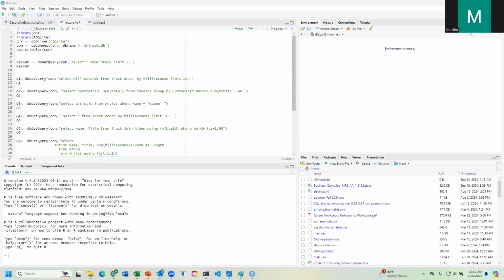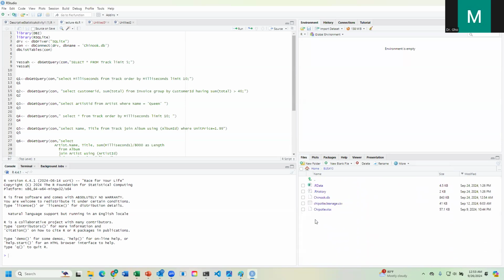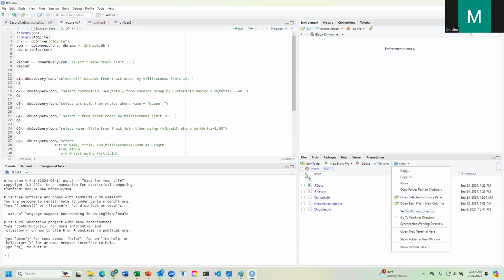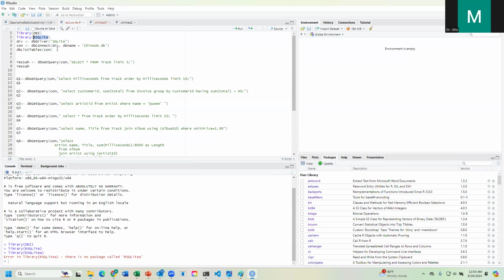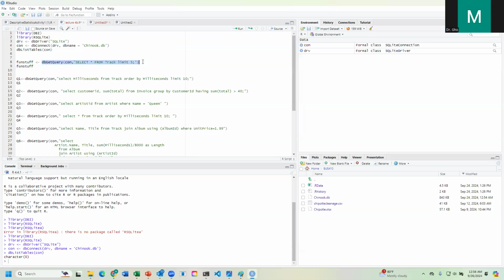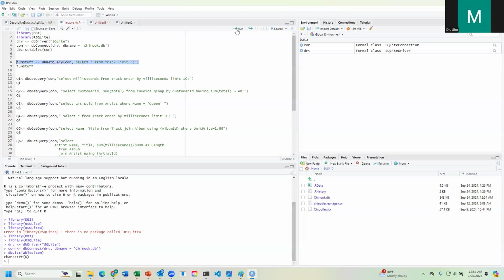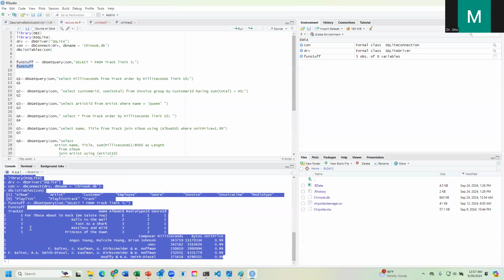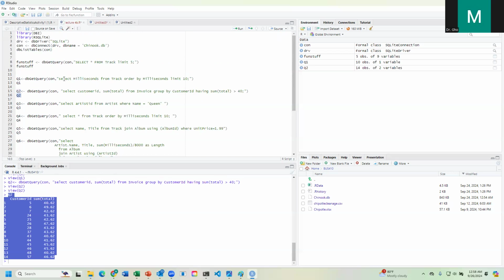BUSM 410 SQL through R Studio